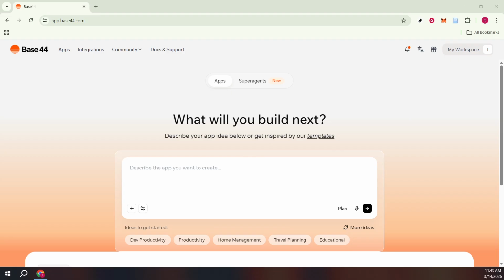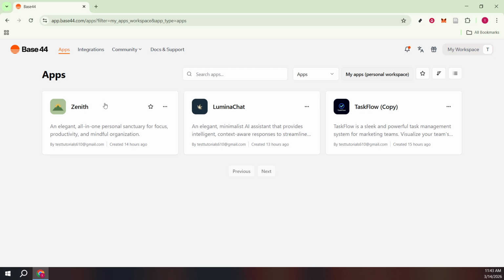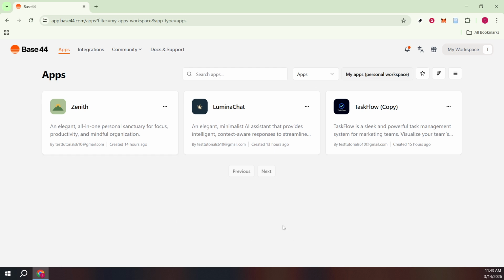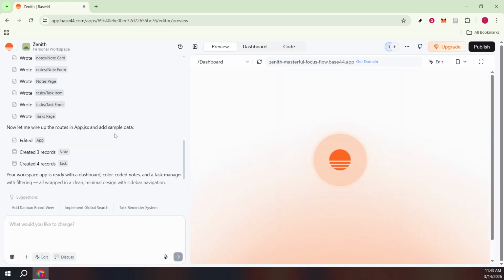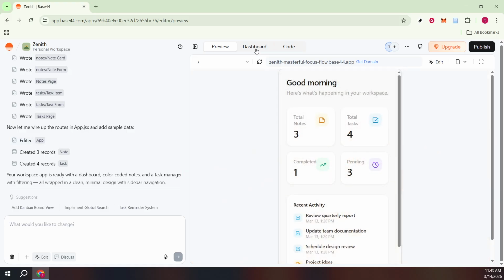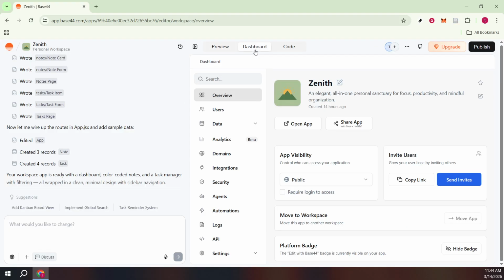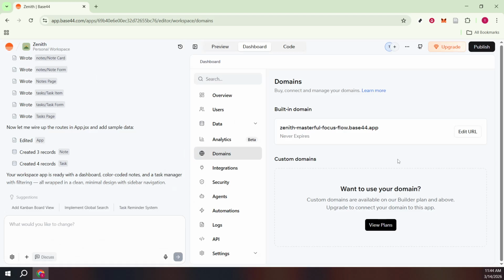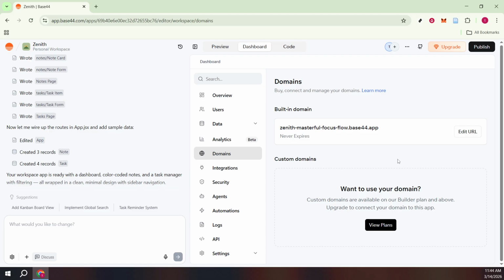How To Connect Base44 With Domain [2026 Guide]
How To Connect Base44 With Domain